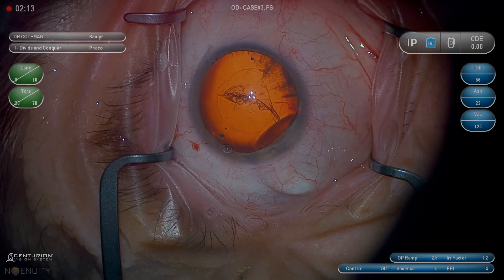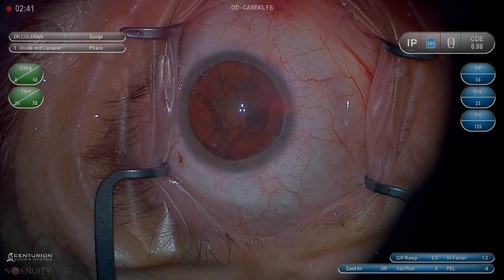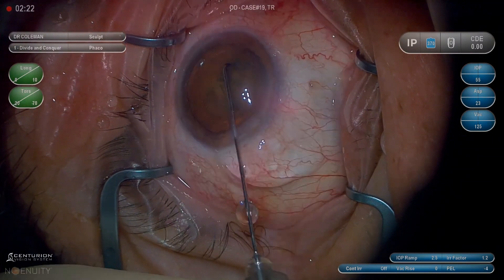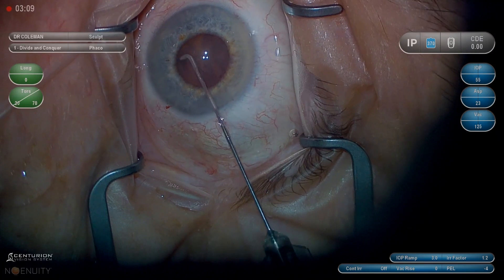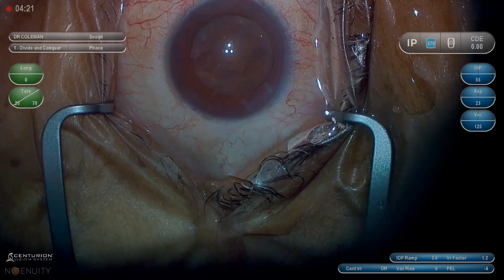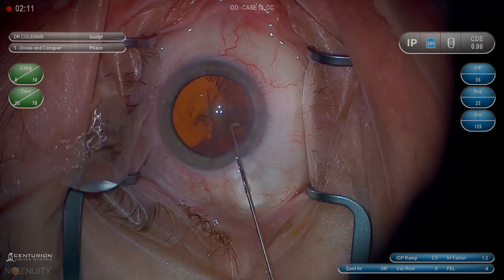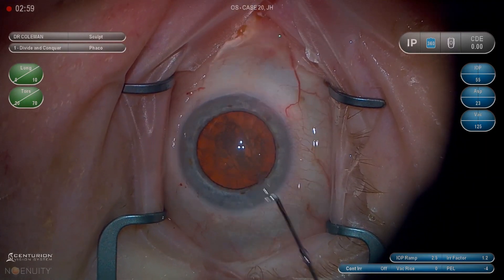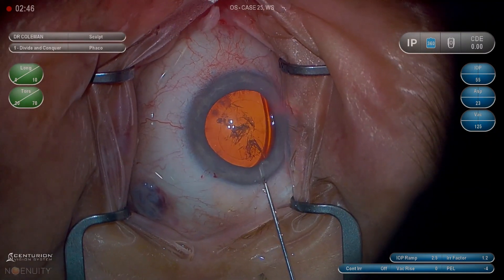Surgery: Basics of Phacoemulsification: Hydrodissection (Part 3/6)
This video demonstrates a compilation of Hydrodissection, from a group of standard phacoemulsification procedures. This is part 3 of a six part series on the “Basics of Phacoemulsification”.